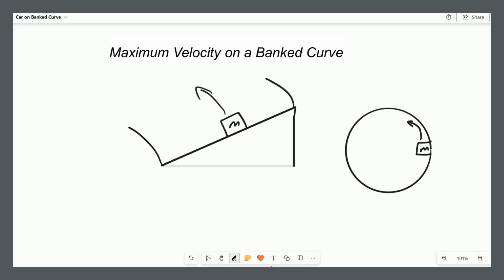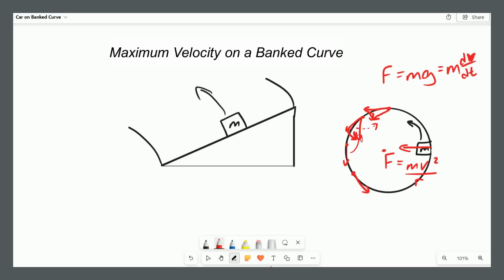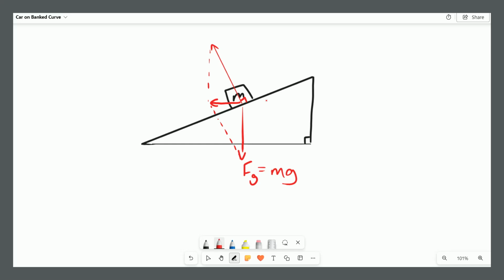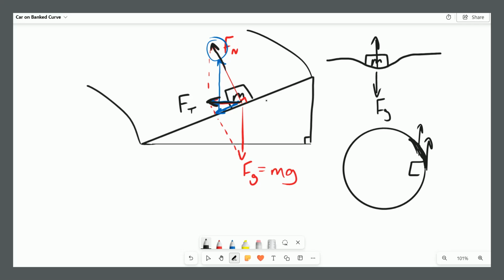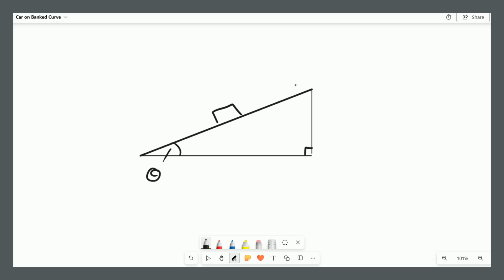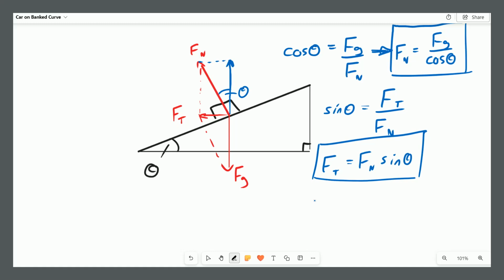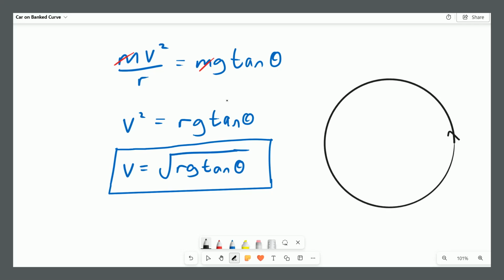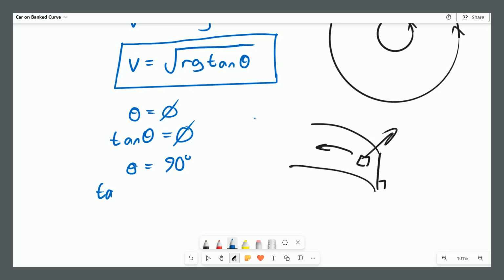Maximum Velocity of a Car on a Banked Curve: Physics Explained